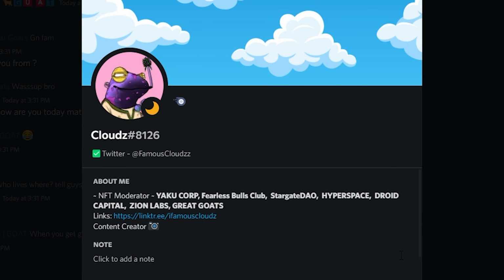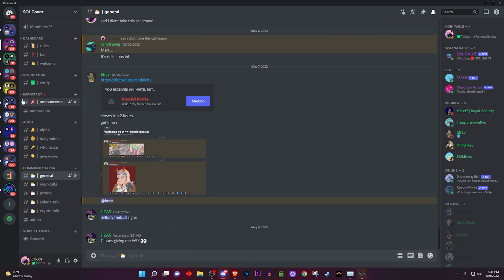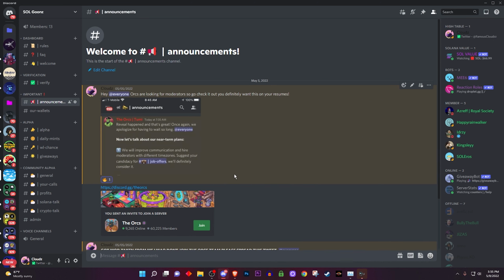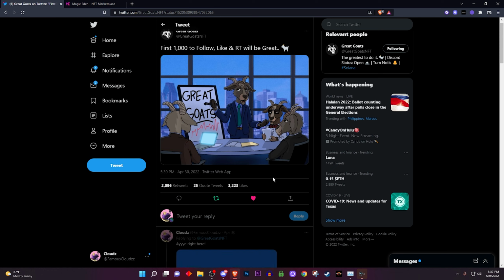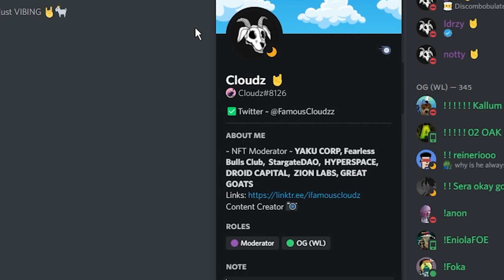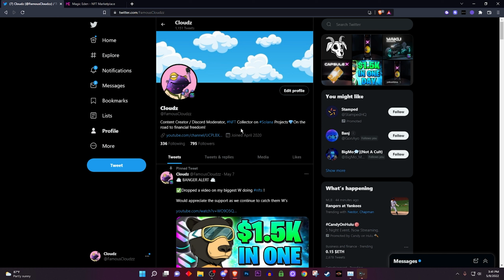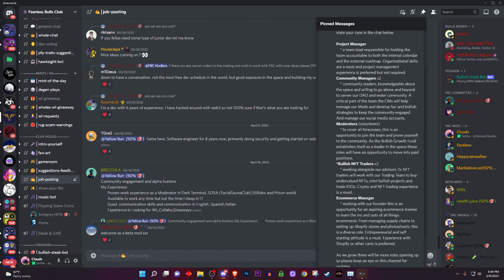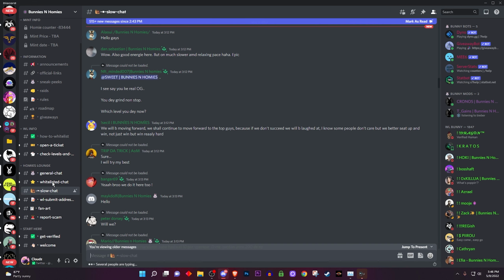How To Become Discord Moderator In NFT Projects!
In this video I tell you how to become discord moderator in Solana NFT projects very easy and give the best tips!
Becoming a discord moderator is very easy if known how to do so correctly.

A non-fungible token is a non-interchangeable unit of data stored on a blockchain, a form of digital ledger, that can be sold and traded. Types of NFT data units may be associated with digital files such as photos, videos, and audio.